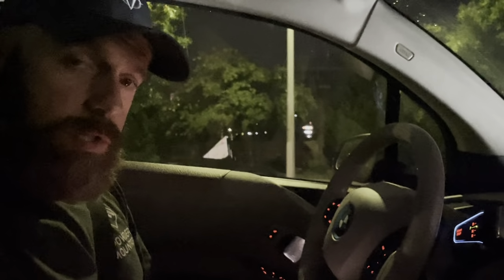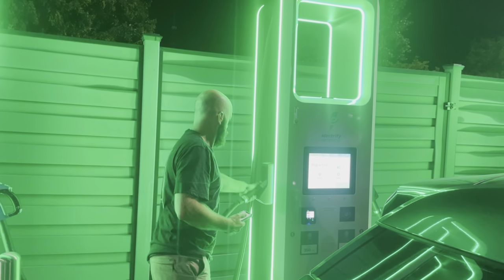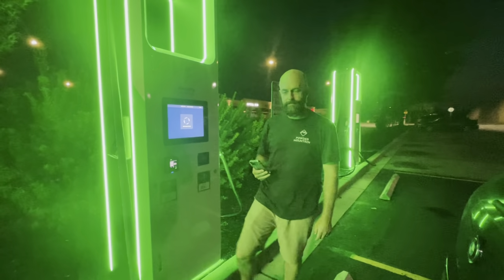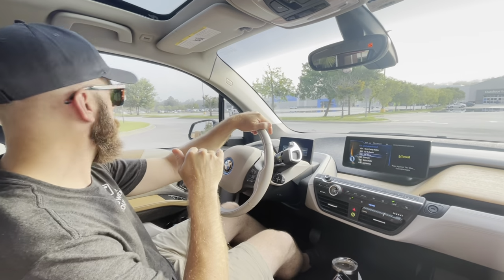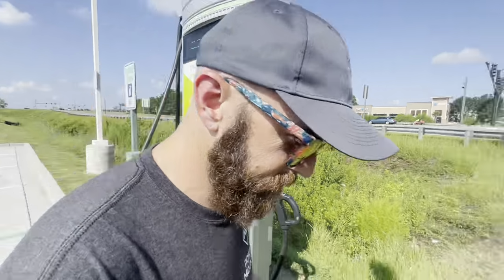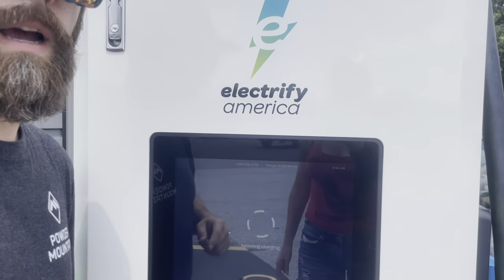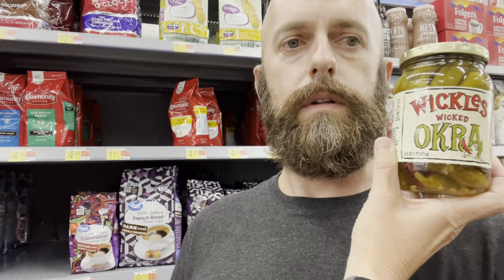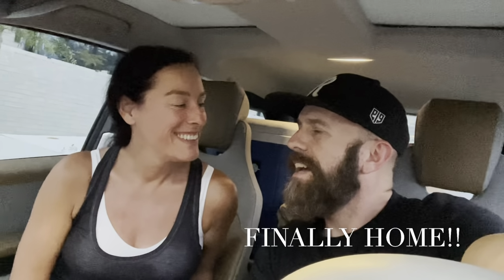BMW i3 (REX) Long Range Experiment (All Electric Vehicle)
My wife and I decided to take our BMW i3 on our trip from Raleigh, NC to Orlando, FL, regardless of what challenges lay ahead. We love a good journey and we had a great time!